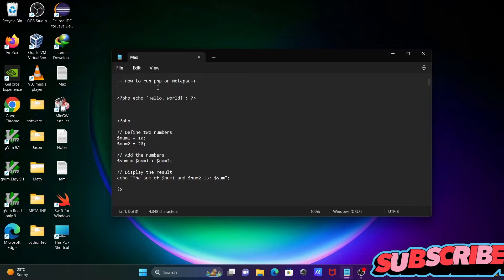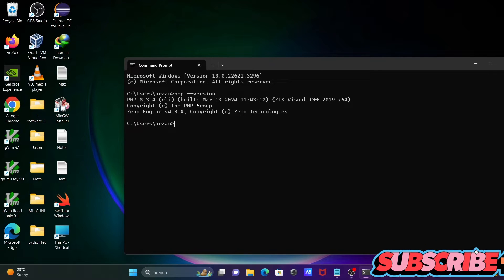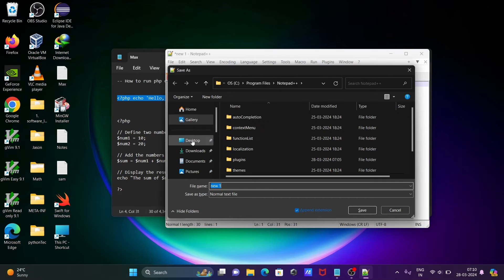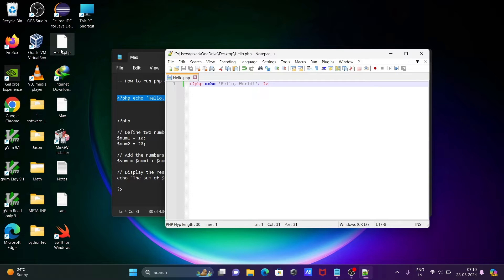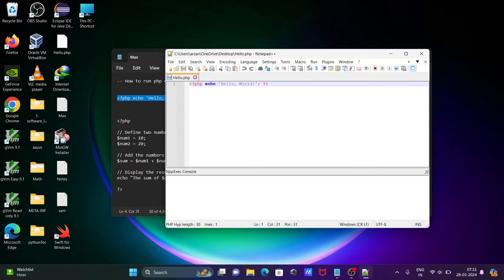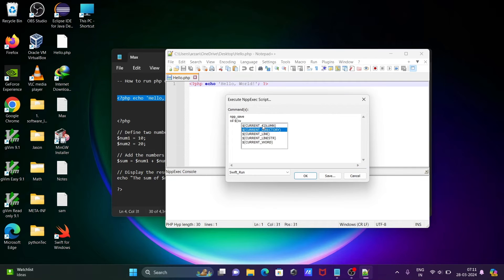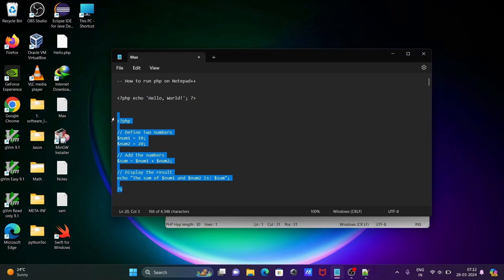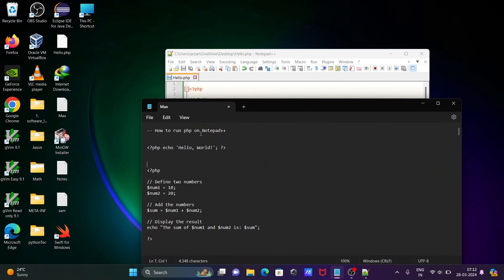How to run php in Notepad++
run php in notepad++,
Run php in notepad ++ using xampp
how to run php code in notepad++ using xampp
Run php in notepad ++ example
notepad++ php download
php notepad online
how to save php file in notepad++
notepad++ php formatter
how to save php file in html